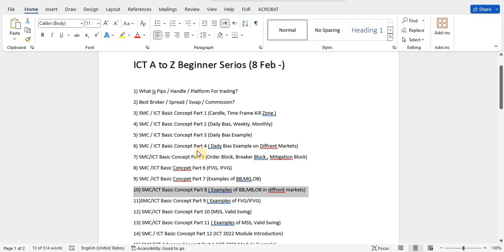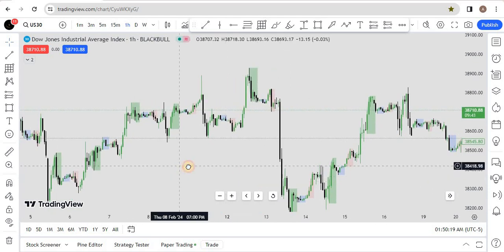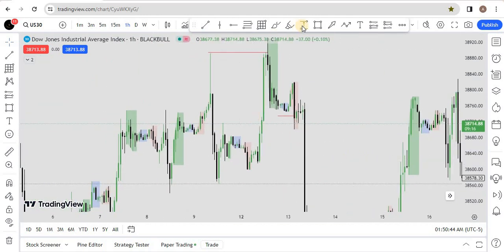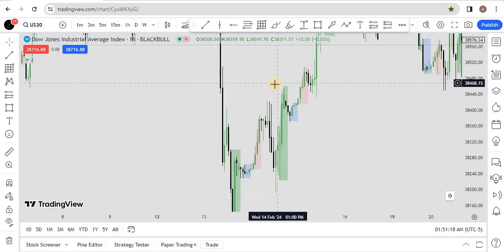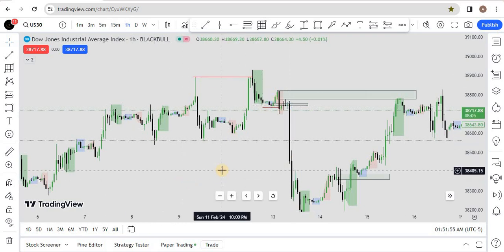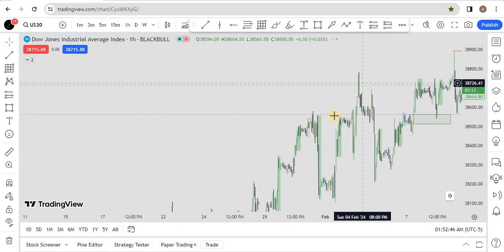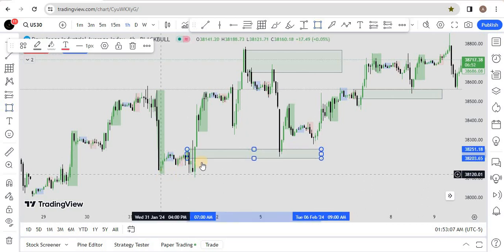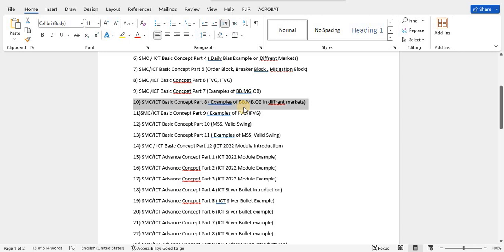ICT OB / BB / MB Example on US30 | ICT Lecture 10 of ICT A to Z beginner Series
Hello
ICT Order Block, Mitigation Block, Breaker Block Simplified, |ICT OB / BB / MB Example on US30 | ICT Lecture 10 of ICT A to Z beginner Series,
ICT Oreder Block Simplified,
ICT Breaker Block Simplified,
ICT Mitigation BLock Simplified,
What is ICT OB?,

Liquidity concept
Intraday Mastery
forex
ict
20 Pips